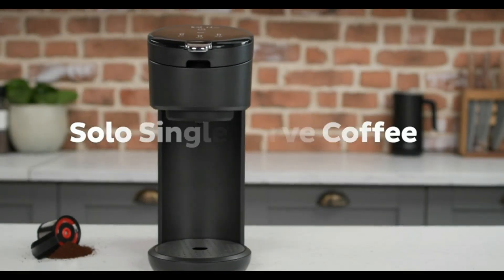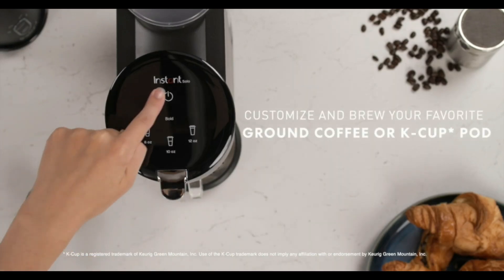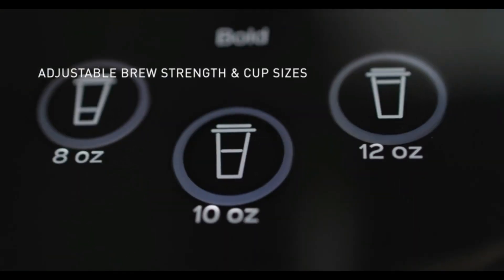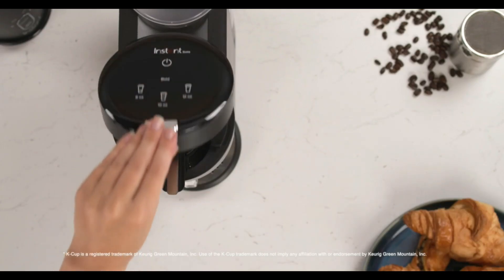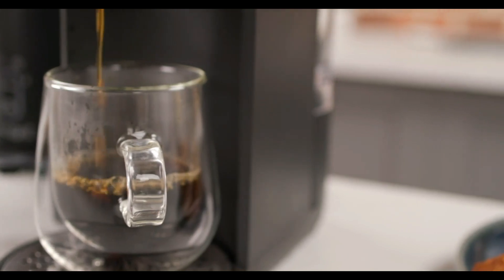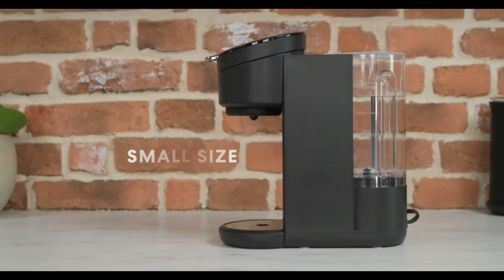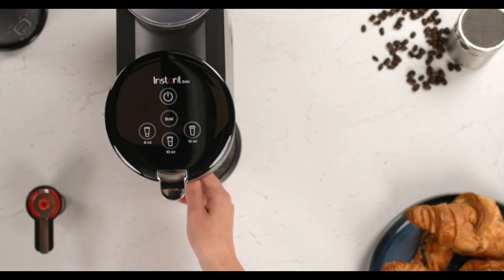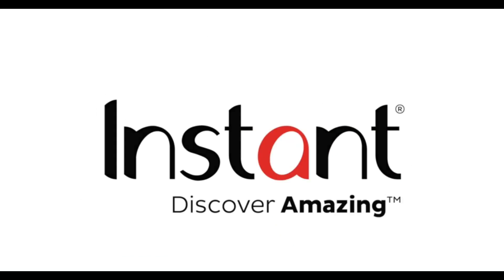Instant Solo Single Serve Coffee Maker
Instant Solo Single Serve Coffee Maker, From the Makers of Instant Pot, K-Cup Pod Compatible Coffee Brewer, Includes Reusable Coffee Pod & Bold Setting, Brew 8 to 12oz., 40oz. Water Reservoir, Black